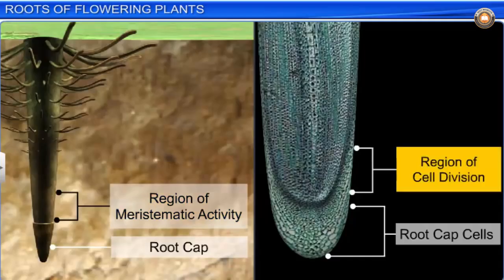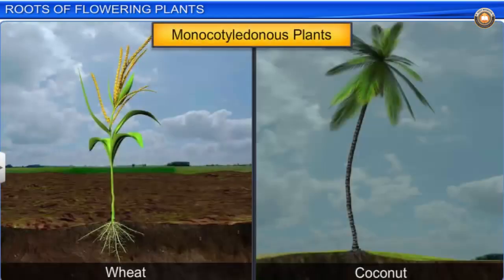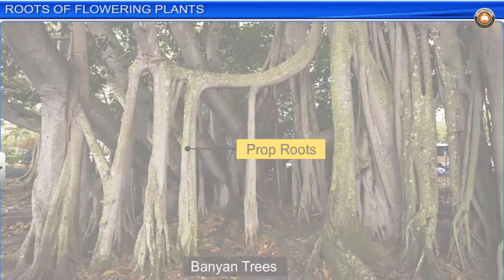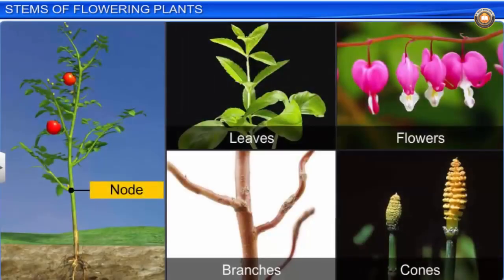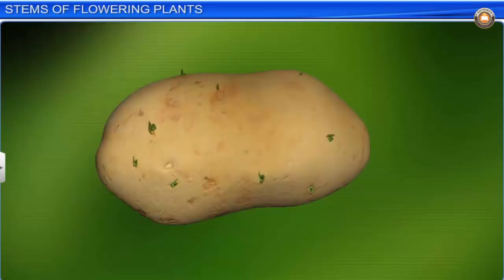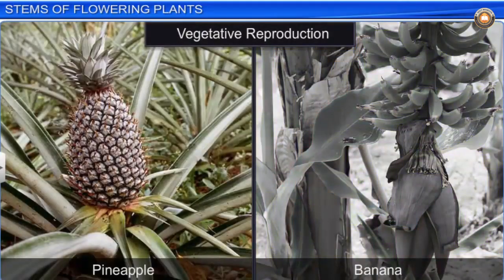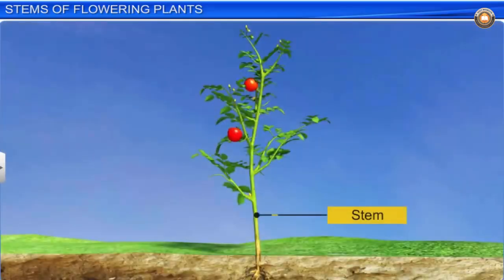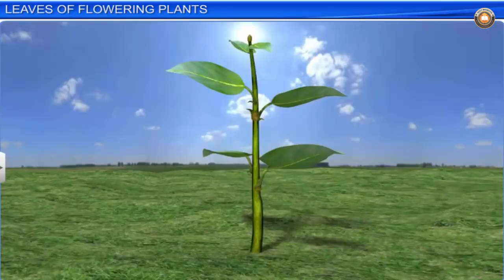Morphology of Flowering Plants Animation | CBSE Class 11 Biology Animated 3D Videos | Neetbharath.in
CBSE Class 11 Biology Animation | Morphology of Flowering Plants Animated Video | Neet Entrance Exam | Neet Class 11 Biology | 3d Animation | Content Based Animated Video Lectures For Neet-ug | The Videos Are Designed To Be Interactive And Engaging, With Colorful Graphics And Animations That Help Illustrate The Concepts And Make Them Easier To Understand.